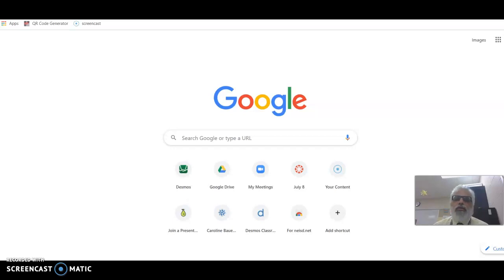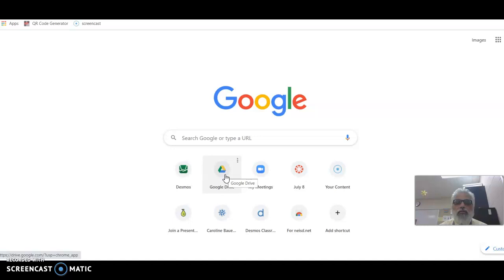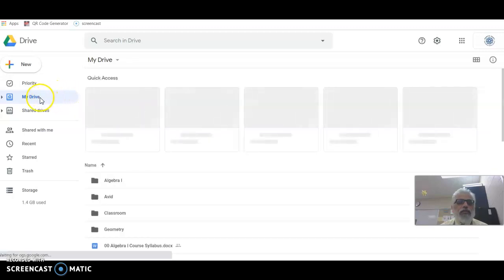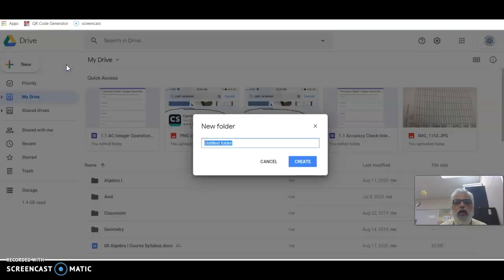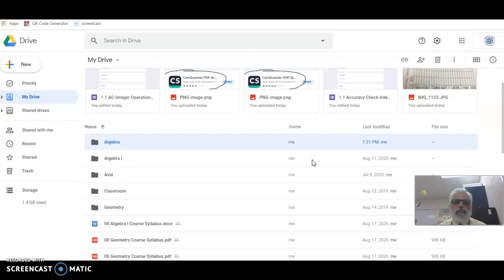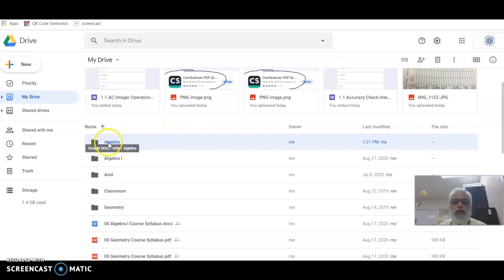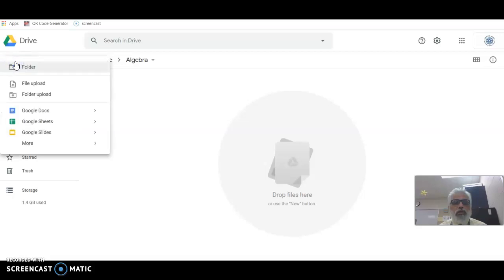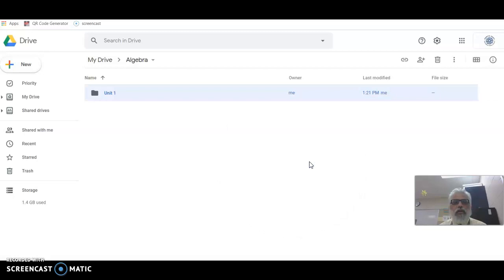Making folder in google drive